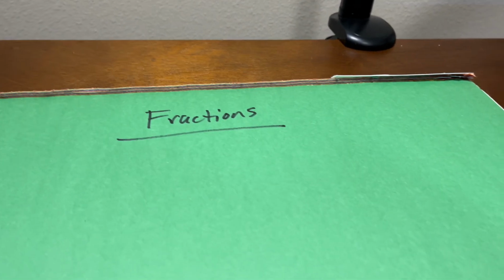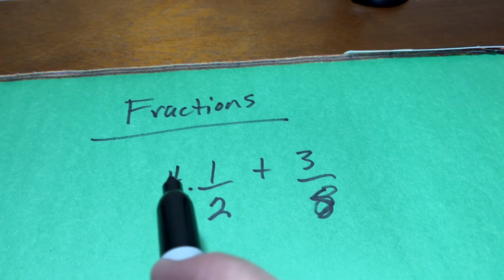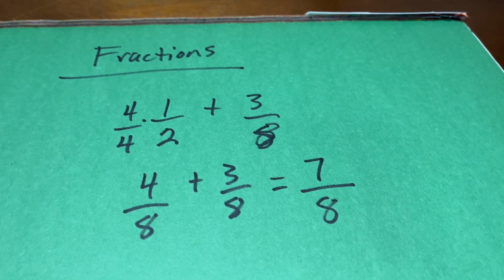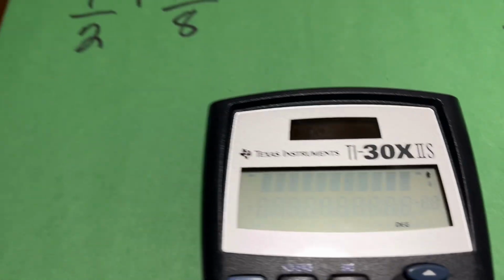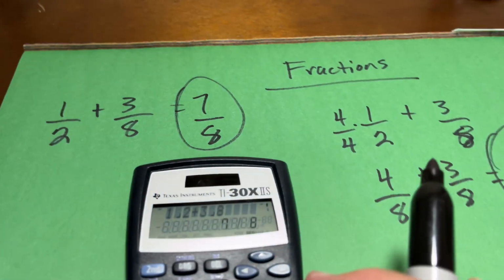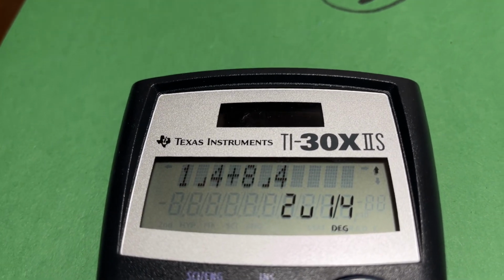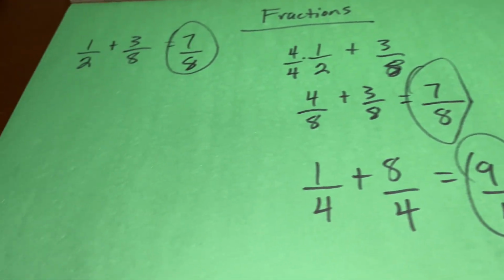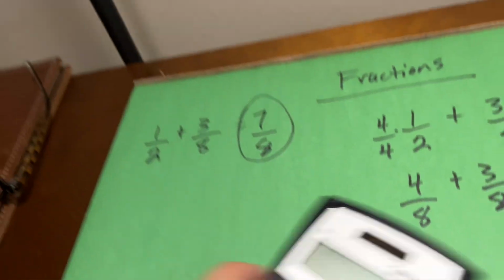Adding Fractions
Adding fractions with a calculator and by hand.
Mixed numbers
TI-30 calculator